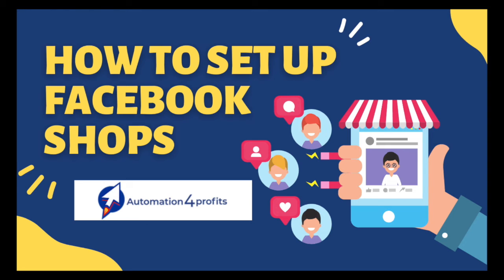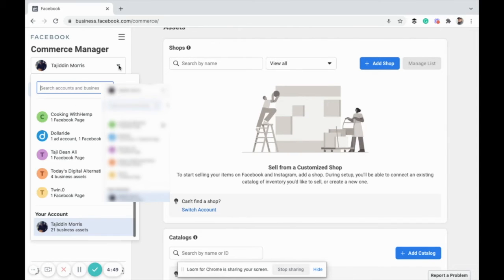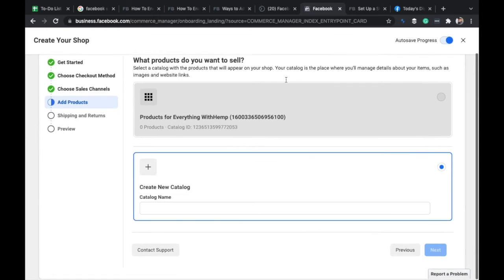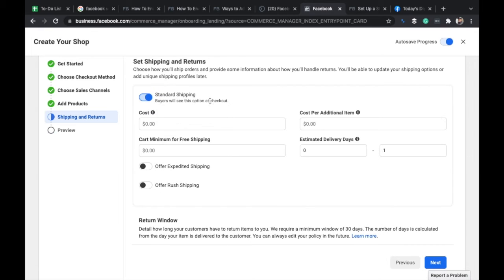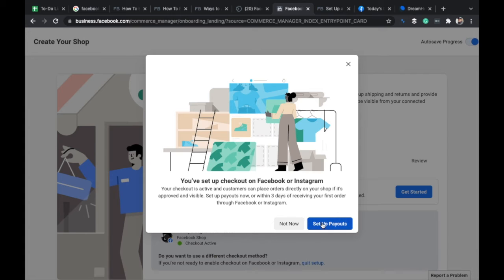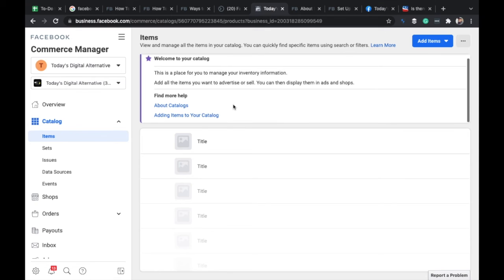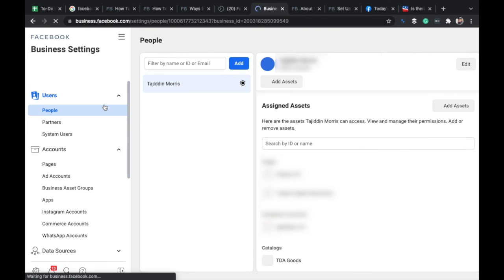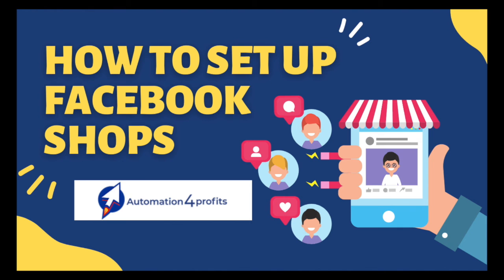How to Set Up Your FB Shop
Step-by-step walkthrough on how to set up a FB Shop and give your manager access.